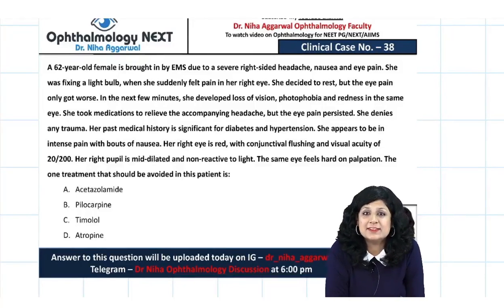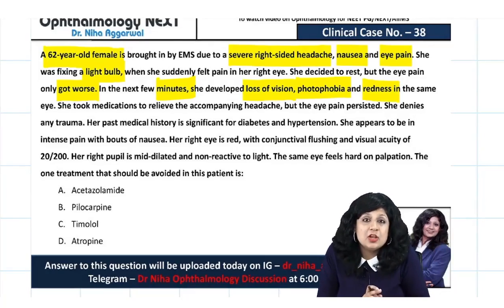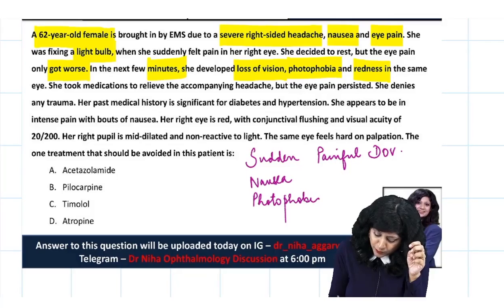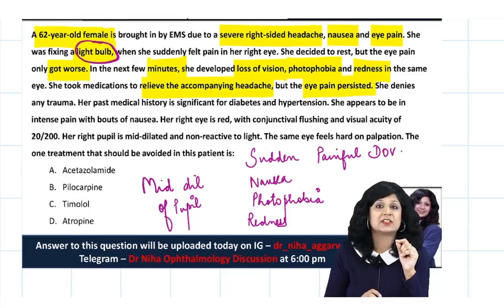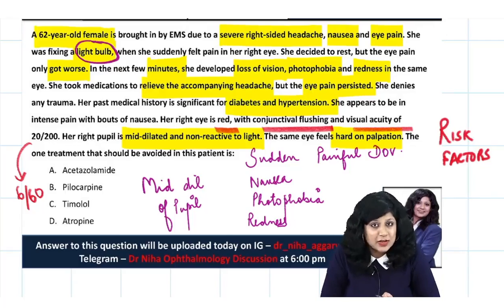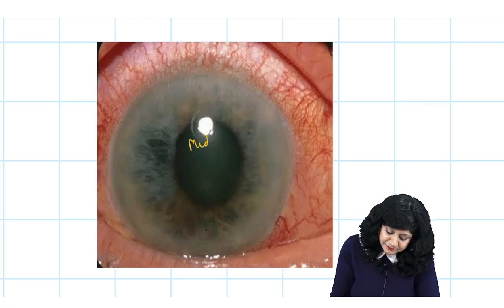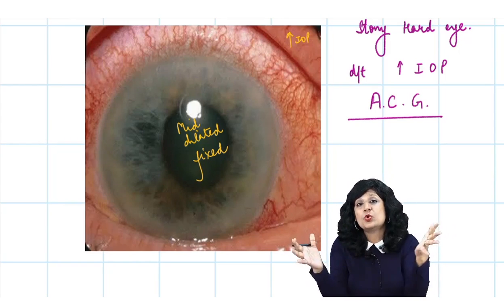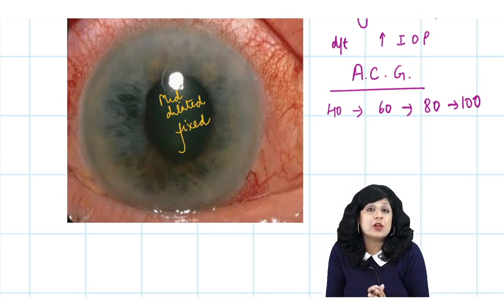Clinical Scenario Case 38 || Dr. Niha Aggarwal